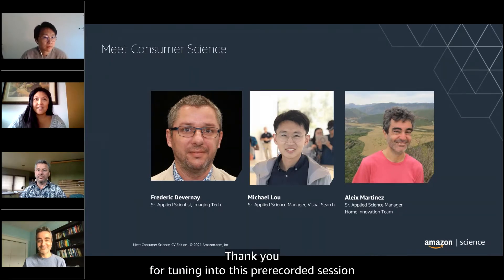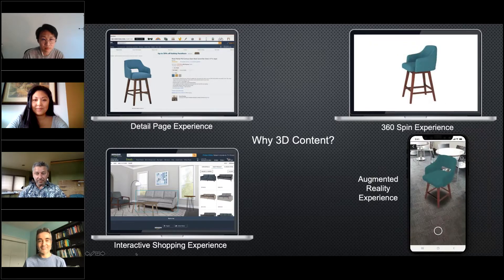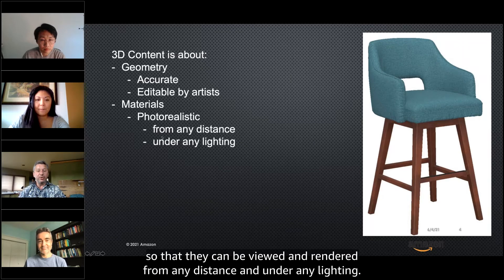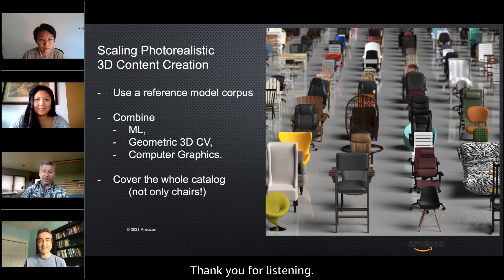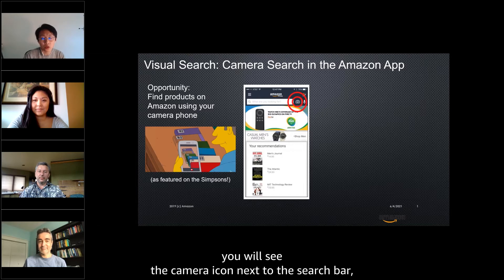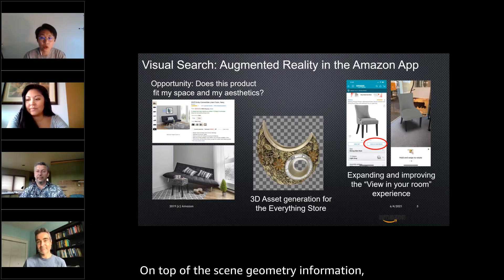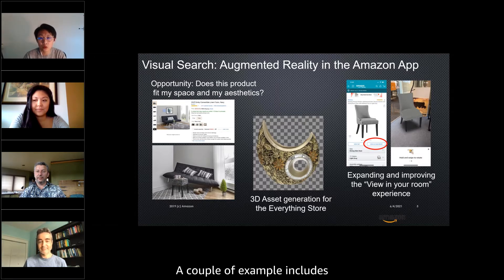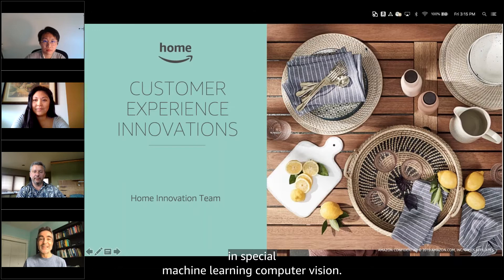Meet our Consumer Science team | CVPR 2021 | Amazon Science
During the annual conference on Computer Vision and Pattern Recognition (CVPR 2021), three Amazon scientists from the company's Consumer Science team held a virtual discussion about their work in computer vision. Learn more about Amazon's presence at the conference on our event

Panelists include:

• Frederick Devernay, senior applied scientist, Imaging Tech
• Michael Lou, senior applied science manager, Visual Search
• Aleix Martinez, senior applied science manager, Home Innovation